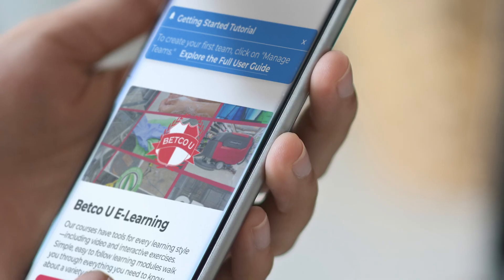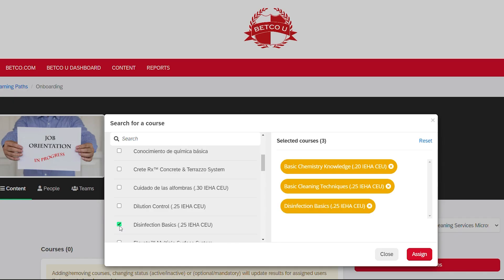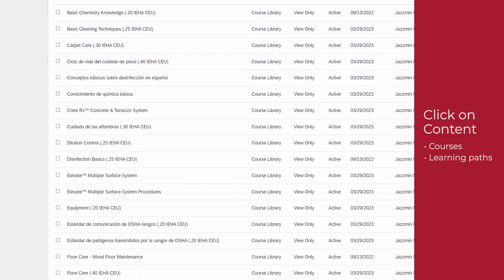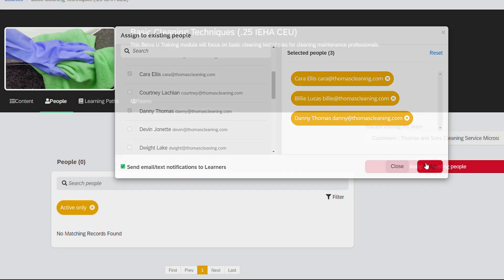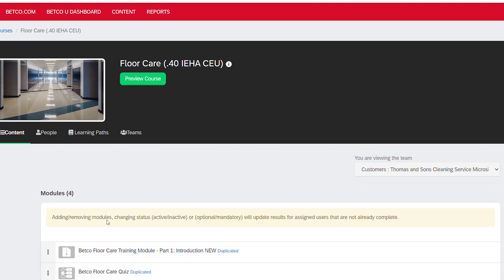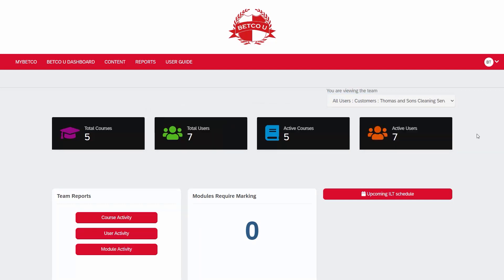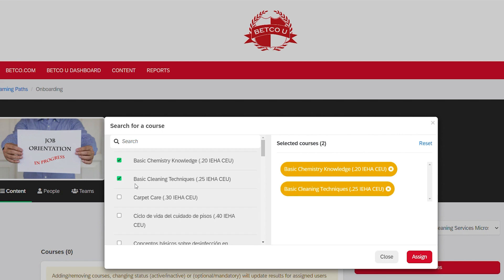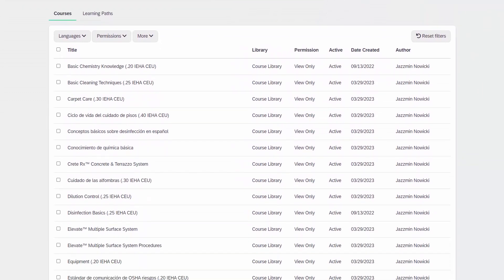MyBetco®: Betco® U – Assigning Content and Creating Learning Paths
Betco® U E-Learning Courses have a NEW home on MyBetco®! This video demonstrates how Team Leads can assign E-Learning Courses and Learning Paths to selected teams or users and track their progress. You can even create your own custom Learning Path – all in one convenient online portal!